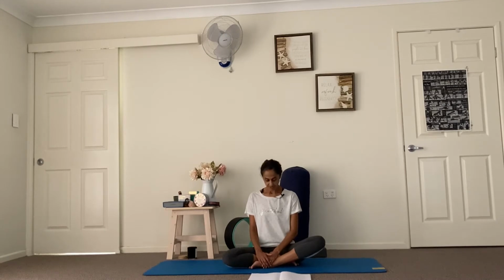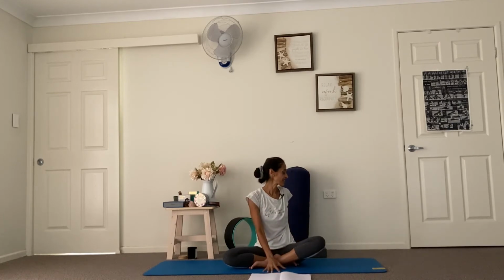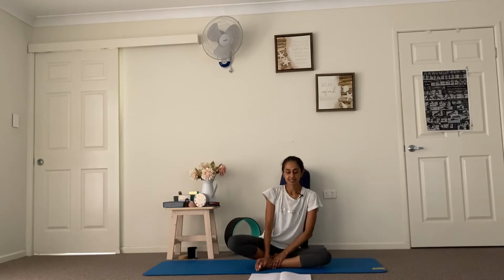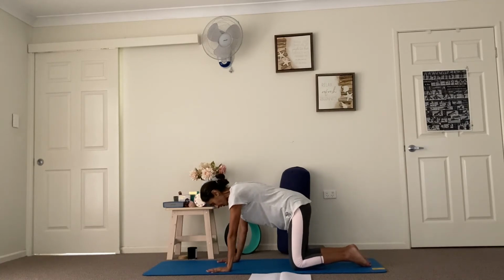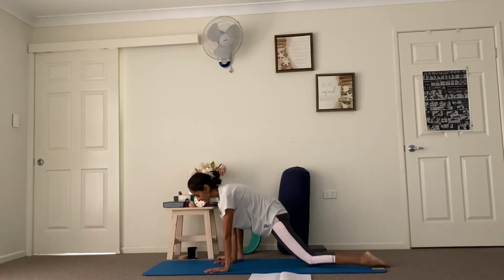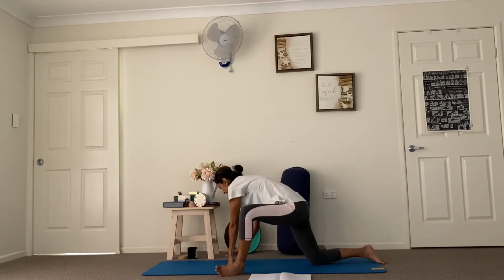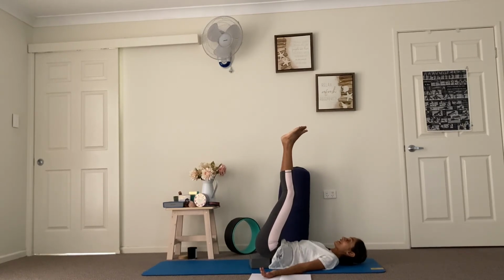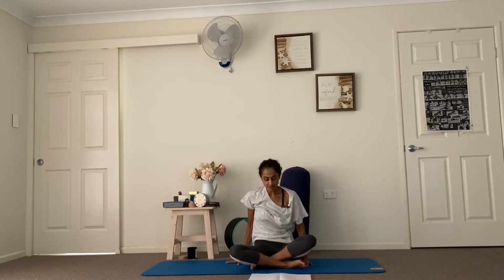STRETCH & Flow with Rashi: Wake Up, Wind Down, Pause and Reset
A 30 minute full body stretch where we focus on being gentle, compassionate and kind.
Using the breath to calm the mind and slow stretches to release any tension  held in the body.
A flow that is great to do when you wake up, wind down for the day or when you need to take a pause to reset, focus and bring clarity to mind, body and soul
Thank you for taking the time to practice with me I hope you’ve enjoyed this experience
Always Love
Rashi

Follow Stretch & Flow:
Take time for you
Grace and Peace,
Rashi x